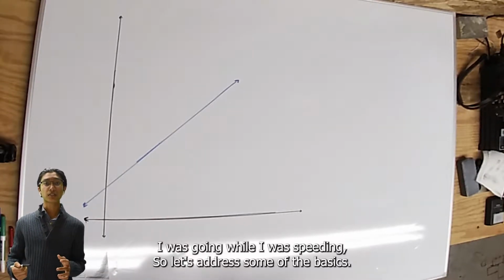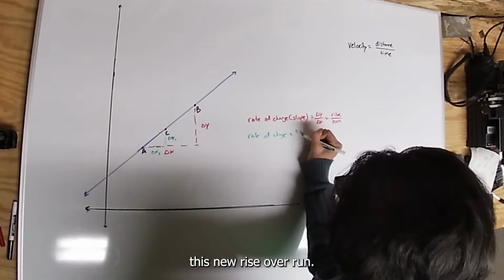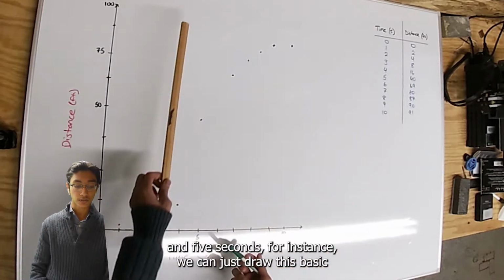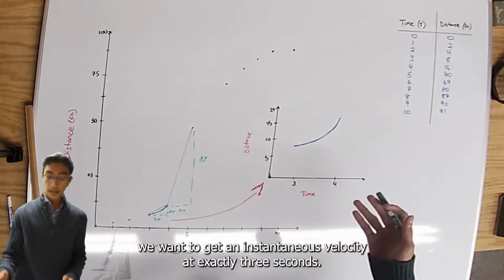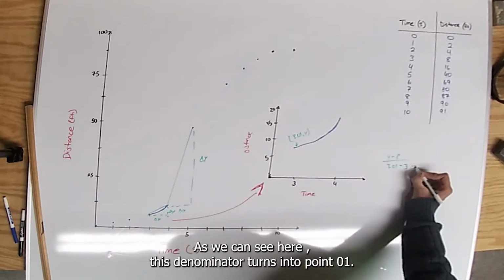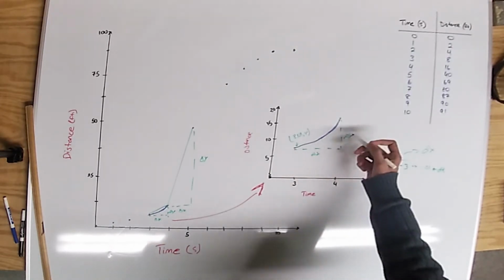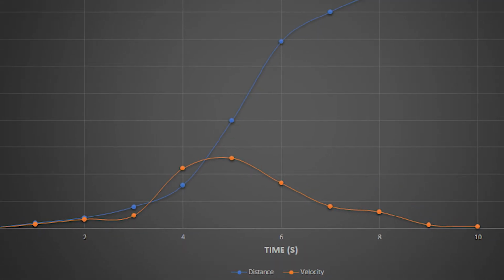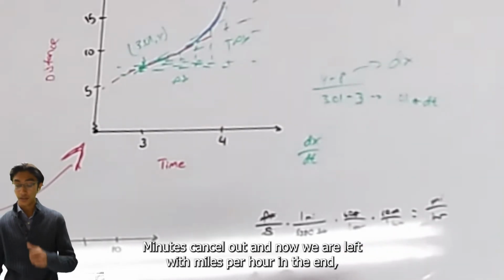Intro to Calculus: What Are Derivatives?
Description: Ever wonder how math can be used in the real world? In this video, Rayan Elias will teach you what derivatives are and how they can be used. With a basic real-world situation, you will understand how derivatives can be applicable in a data set. We will look at this one situation thoroughly in order to understand the concept of derivatives and their potential uses.